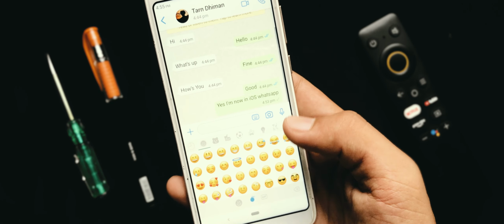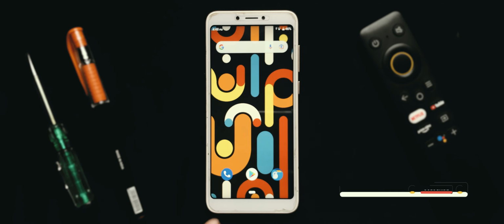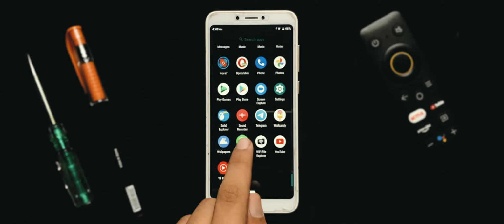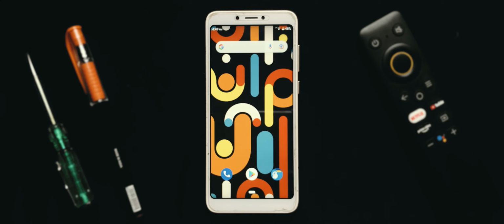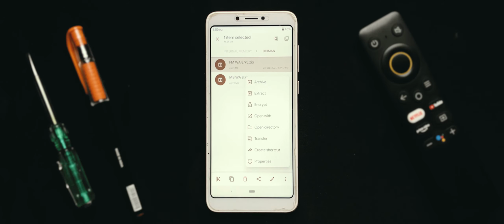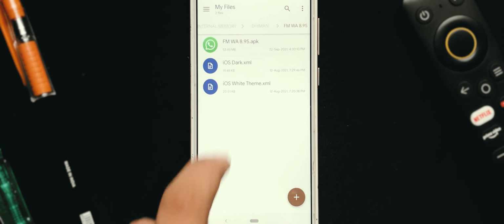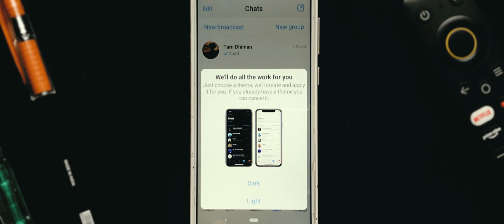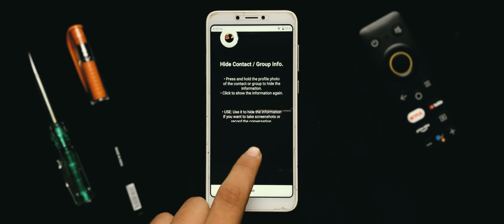Install iPhone 13 WhatsApp On Any Android // Install iOS 15 WhatsApp On Any Android 🍎